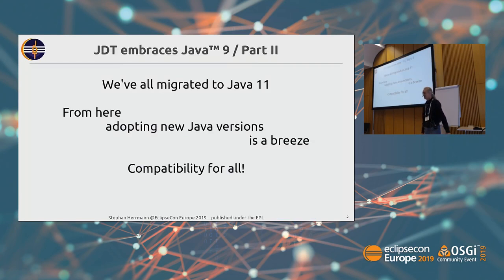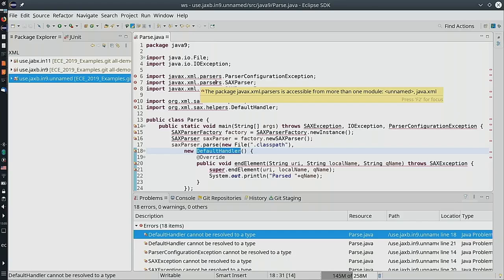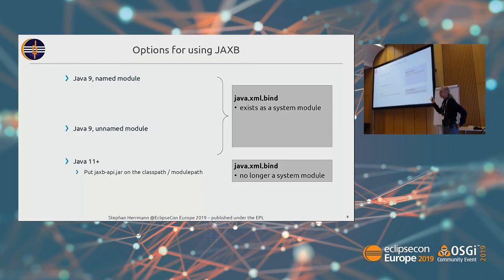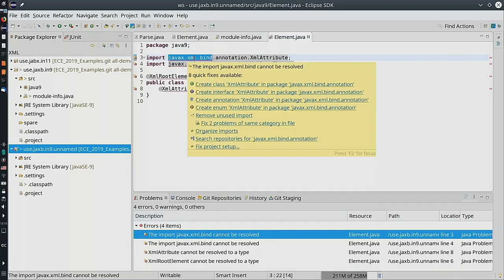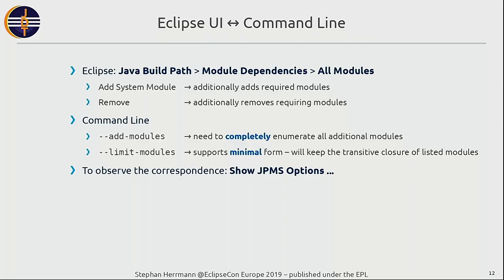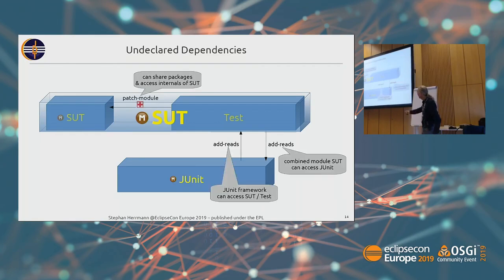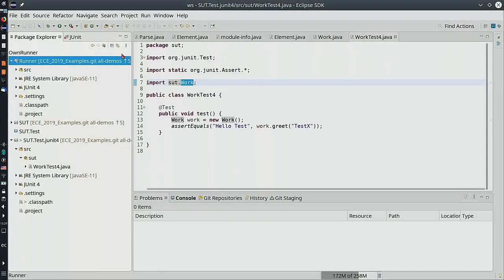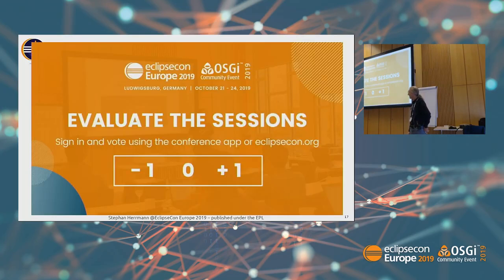Tweak your Modules! | ECE 2019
Java Modules are here to stay, and ignoring them in your code is gradually becoming impossible.

On the other hand, no-one should expect to arrive in a 100% modularized nirvana any time soon. The Java community will live in a muddled world, that's no longer here but not yet there, either, and this for some time to come. In this period, he is king who brilliantly masters the available tools for tweaking modularity.

This presentation will go in three stages:
 (1) Re-iterating the rules for a legal modular application.
 (2) Explaining the different flavors of modules, including system modules, automatic modules and unnamed modules.
 (3) Presenting in depth all those options that JEP 261 defines for the explicit purpose of tweaking a modular application.

In particular, stage (3) will show-case a completely revamped UI, which JDT provides since 2019-06. Finally, we'll spend a few moments on the correspondence between build time tweaks and runtime tweaks.

Speaker:
Stephan Herrmann (GK Software SE)